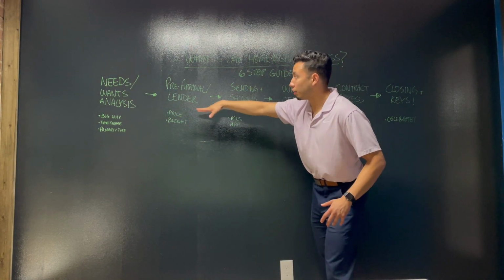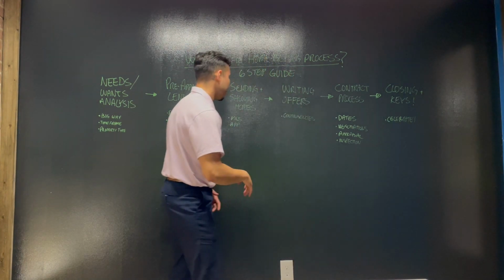What Is The Home-Buying Process? - 6 Step Guide